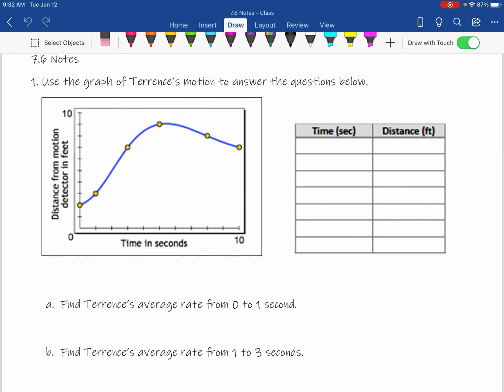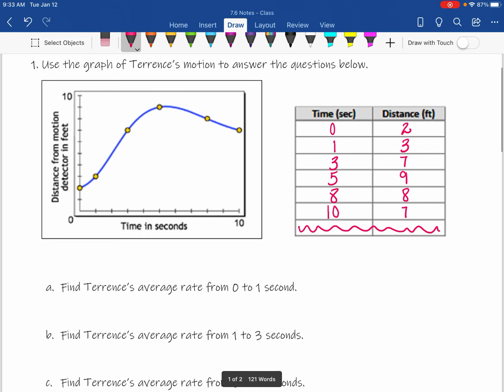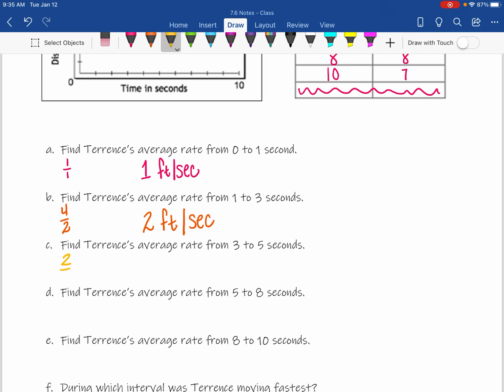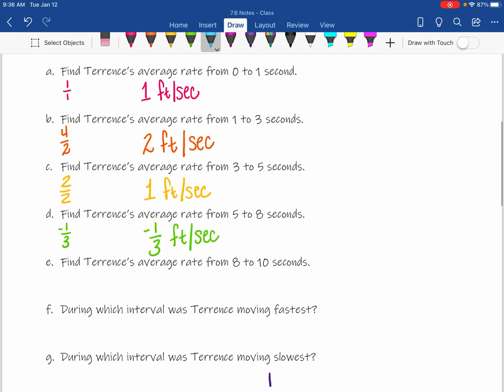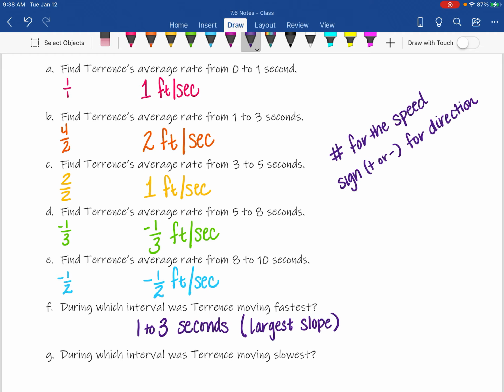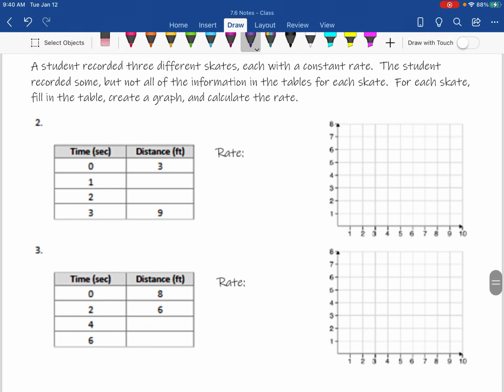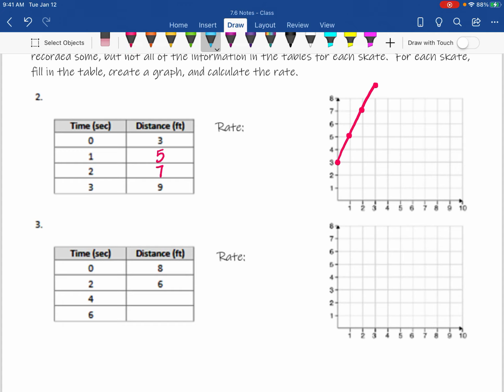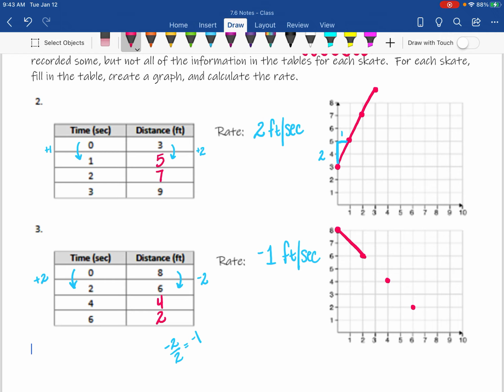Review: Finding Rates of Objects in Motion